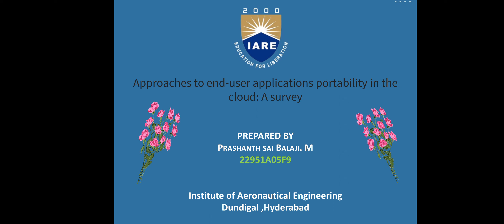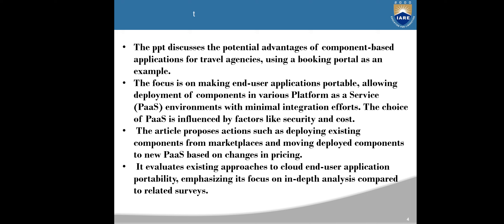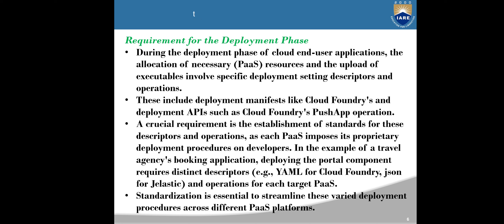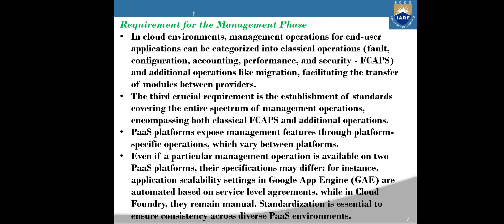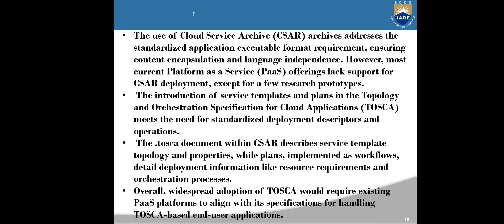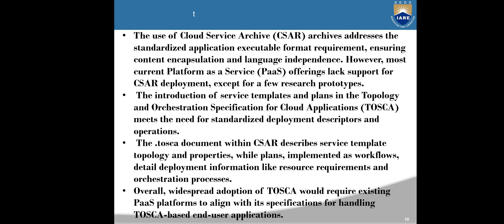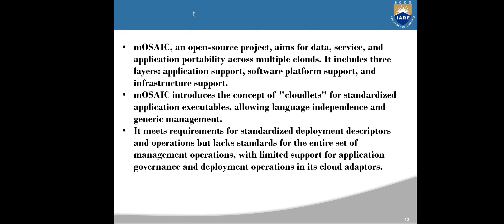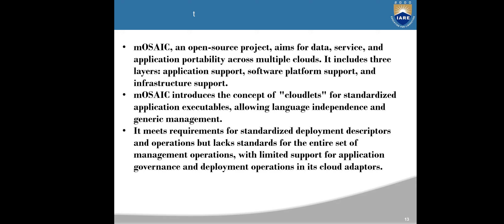Java Tech Talk 22951A05F9 Prashanth Sai Balaji. M